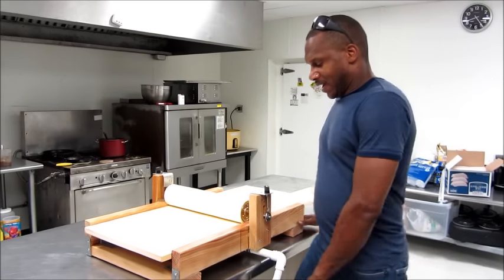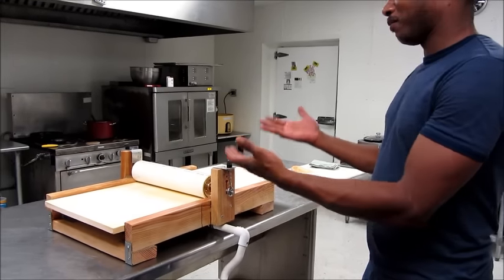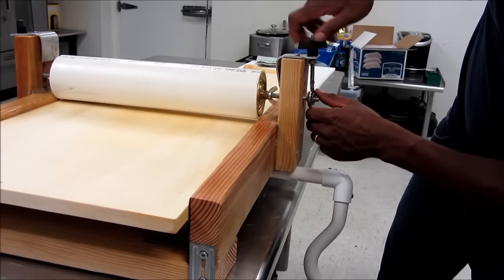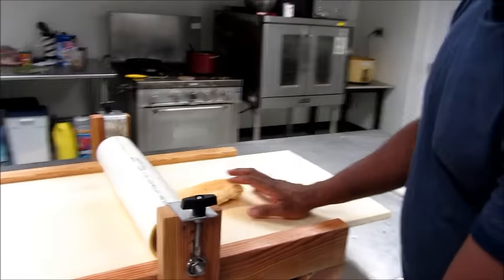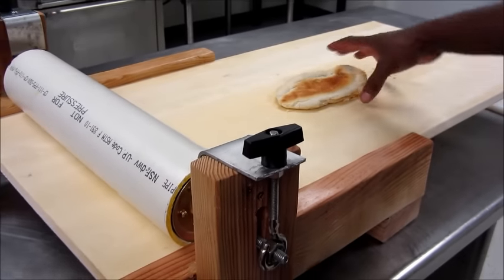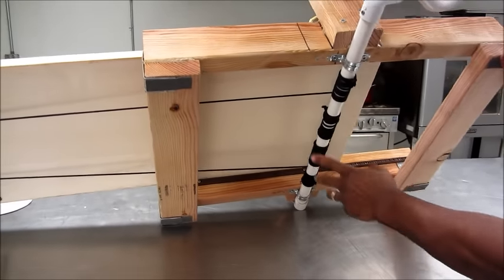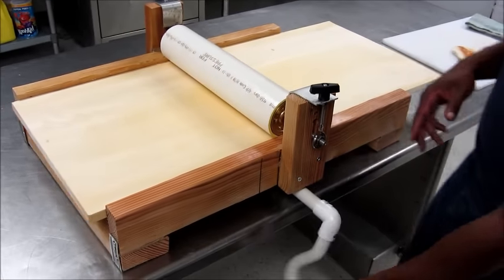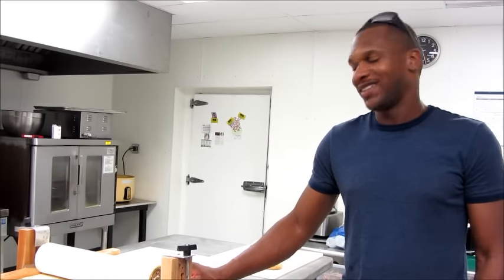Island Seasons Mobile Kitchen: Jamaican Beef Patty Dough Roller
Chef Kerry is not only handy with pots and pans, but also reveals his skill in the construction arena!  Watch as he demonstrates his hand-crafted dough roller for assembling his Jamaican Beef Patties!